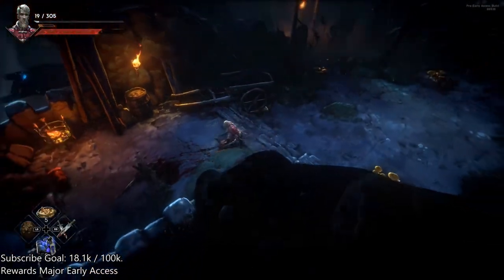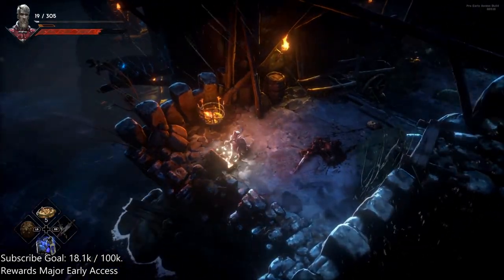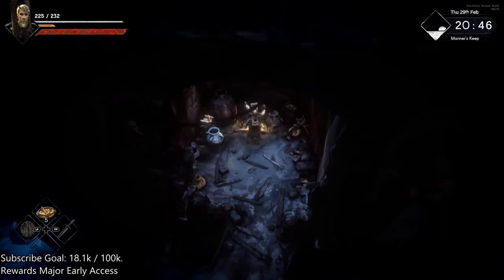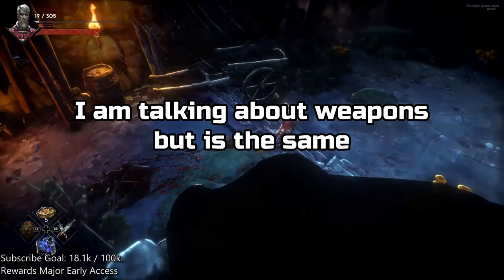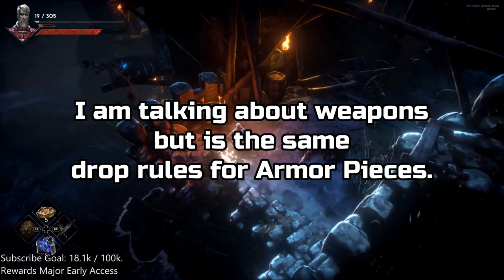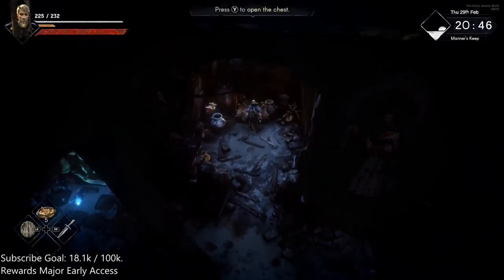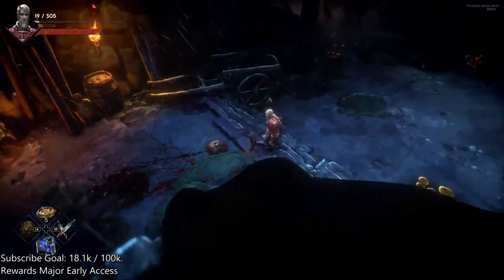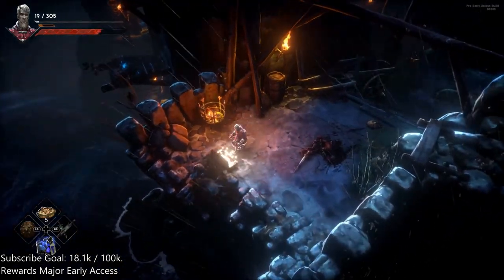Wildling Coat Location No Rest for the Wicked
Wildling Coat is a body armor piece that is part of the Wildling Set, it is an armor piece that can be looted from chests, has a chance to drop from enemies, and is sold by some merchants. The Wildling Coat is a Mesh Body Armor that has a player-level requirement of Level 1.

This video shows Wildling Coat Location No Rest for the Wicked.